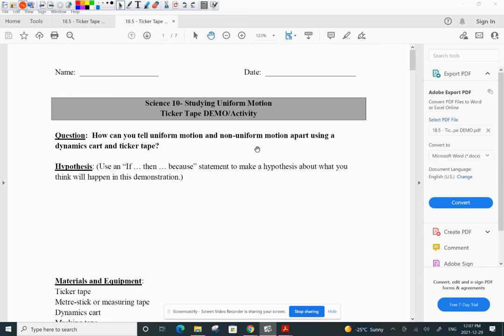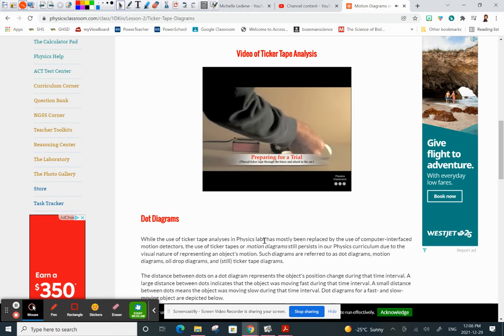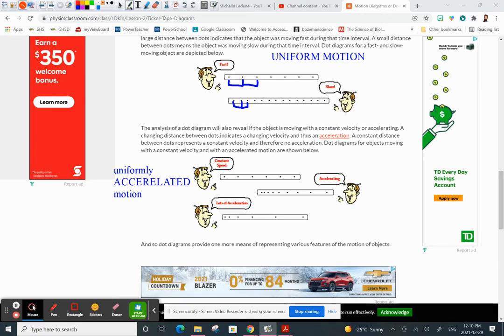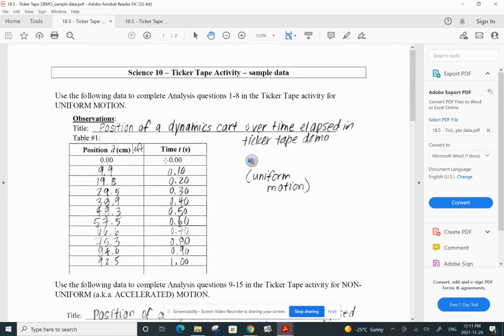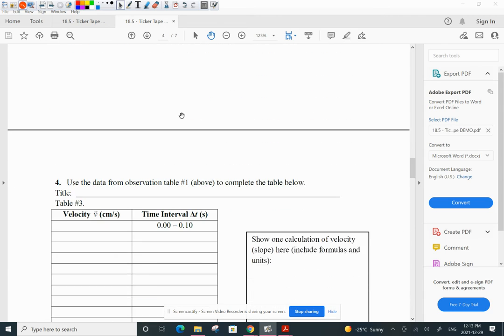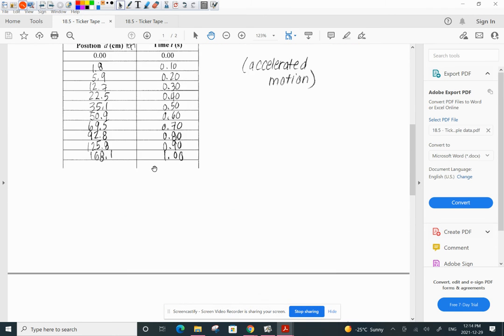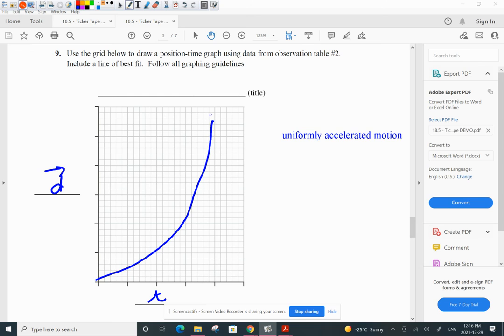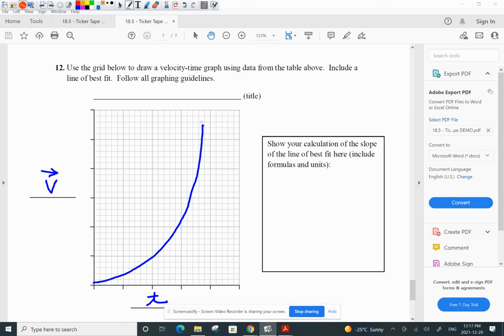Science 10 - Ticker Tape Activity - instructions